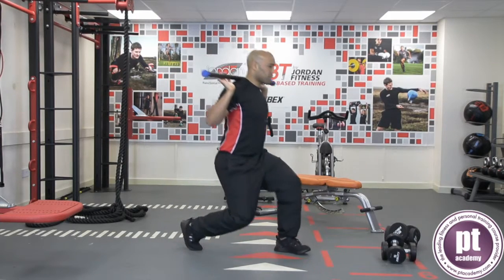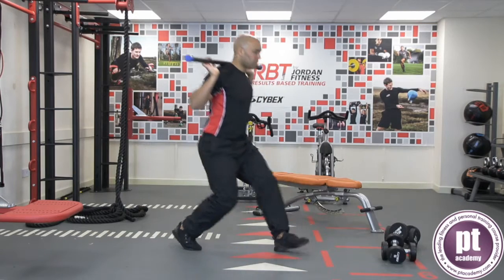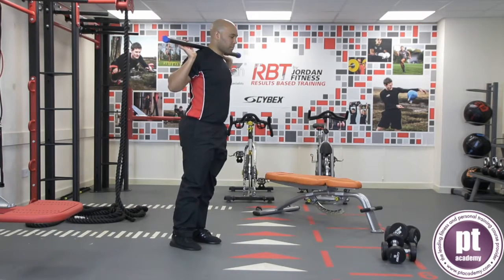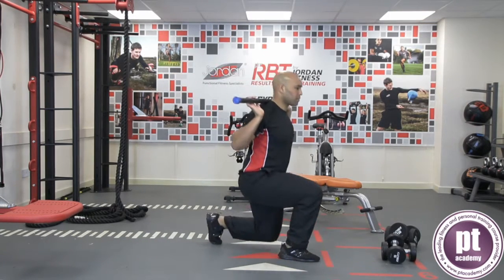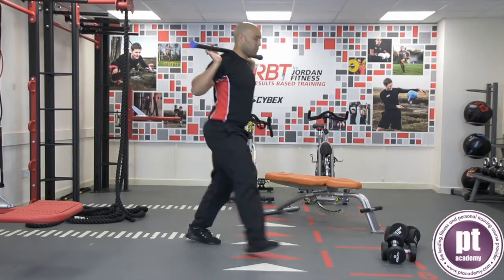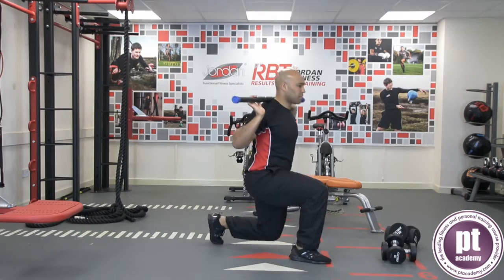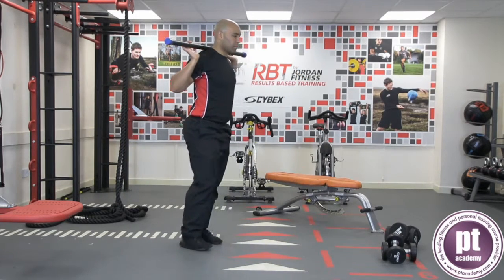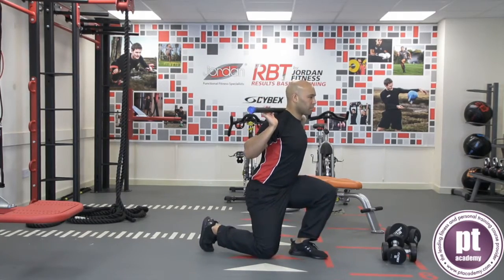Forward Lunge - Fitness Instructing: Pt Academy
Exercise library to assist the learners undertaking their qualification to become a personal trainer. These video's show the exercises and explain the techniques that is required when planning and delivering your assessment.

If you are interested in becoming a personal trainer please visit our